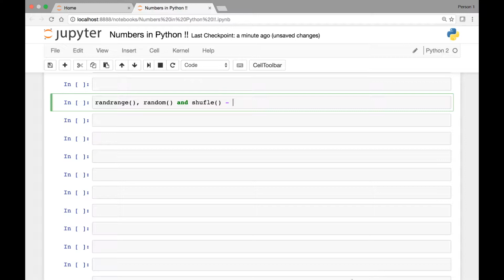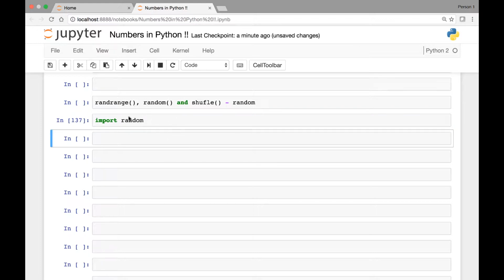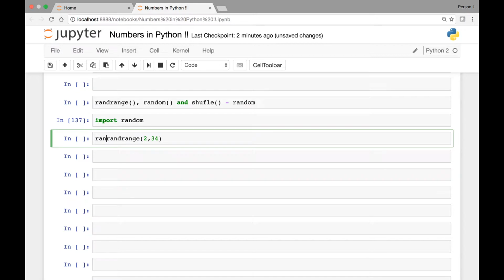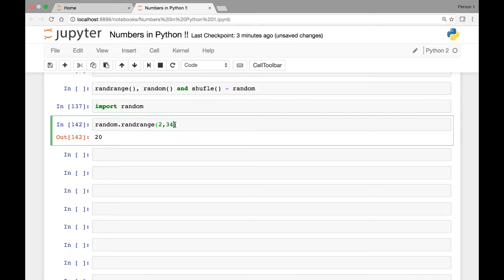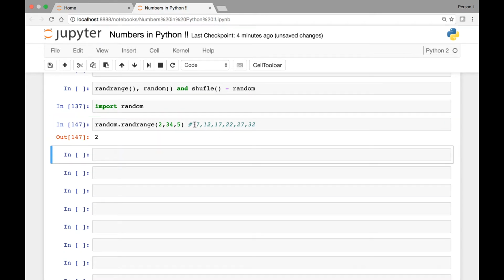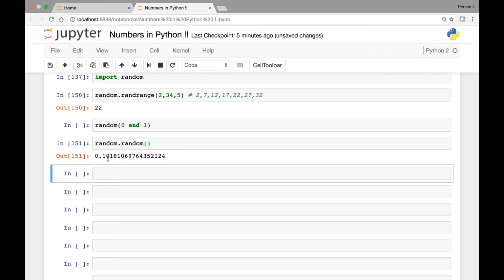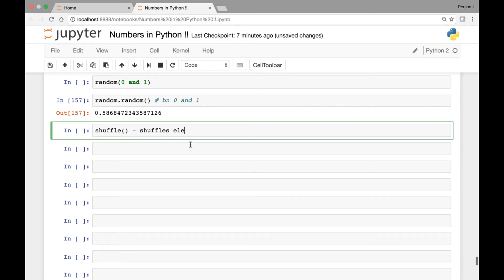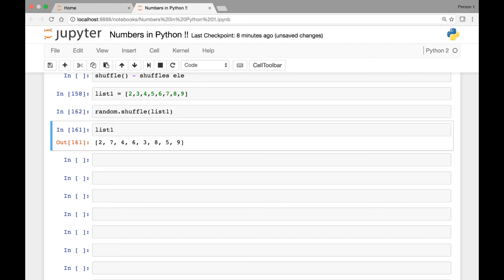Numbers Math Functions Part 3